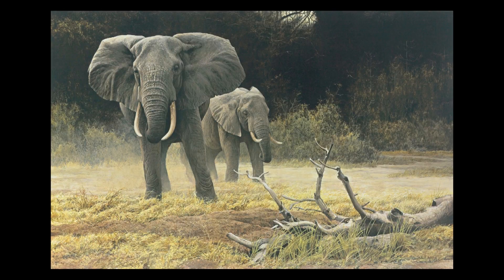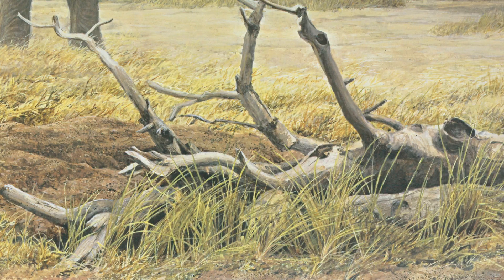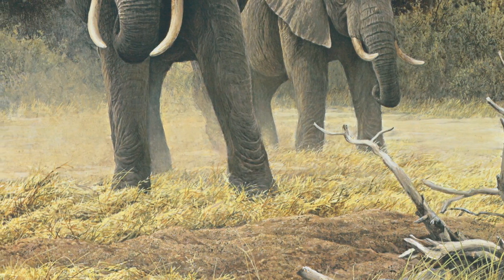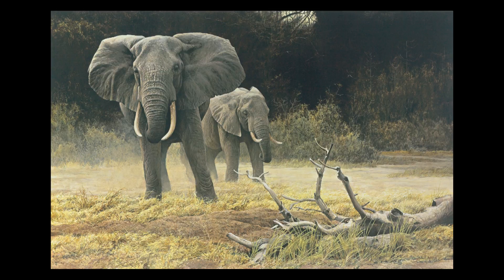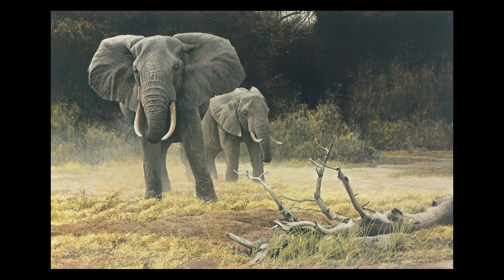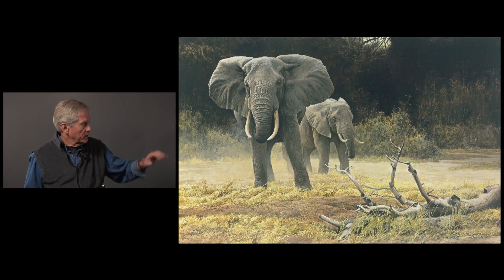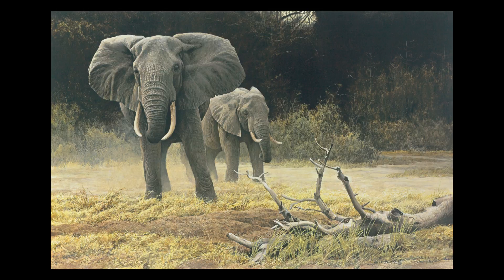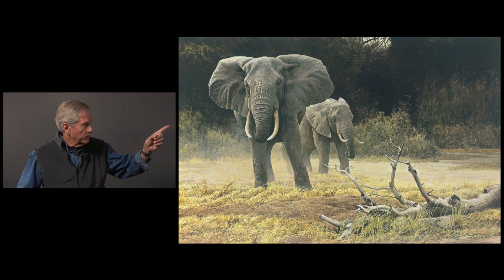#13 Elephant Cow and Calf by Robert Bateman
1971, 31" x 48",  Acrylic on Masonite
One of the very special things about elephants is their sense of family. Elephant society is matriarchal and is generally ruled by one of the older and wiser cows. I have seen a herd rally around a wounded member, showing great courage and loyalty in an attempt to protect one of their own from harm. Herds are usually composed of females and young.

Sometimes bulls are tolerated for a time, depending on their attitude. As the young males mature and become more troublesome, they are rejected by the herd. Then they wander around alone or in small bachelor groups.

In this painting, I wanted to show an unremarkable mother elephant facing a potential threat with her trusting calf at her side. In the foreground is a trampled termite mound. The viewer might notice that the grass near the fallen tree is not trampled; no animals would walk or feed in that area because the tree is in the way.